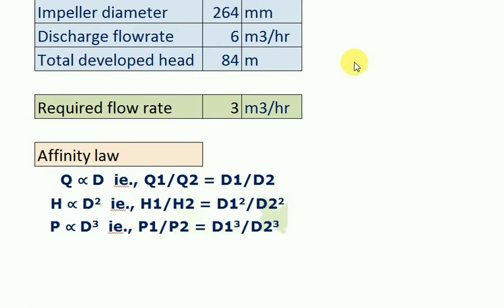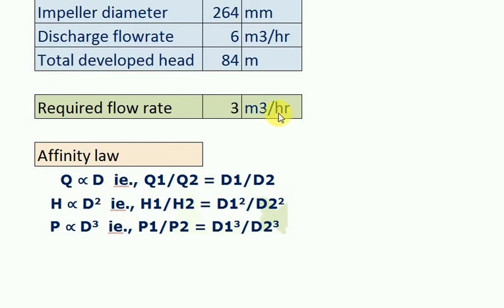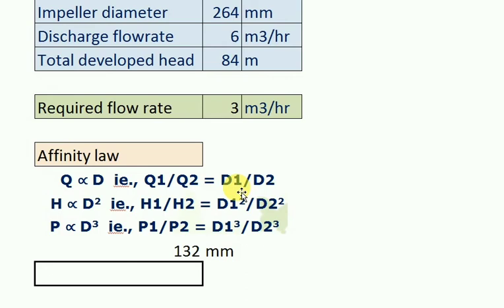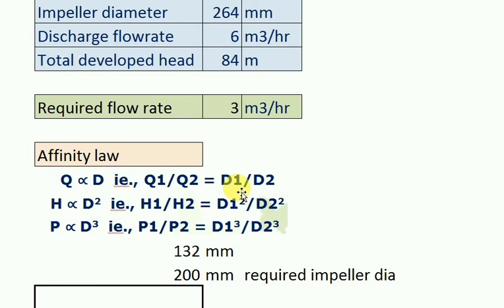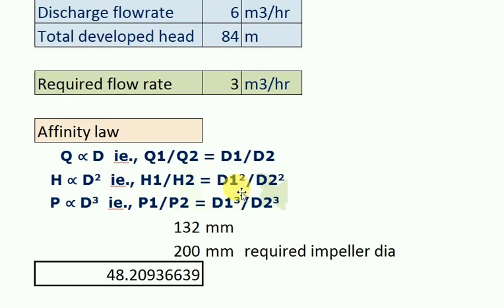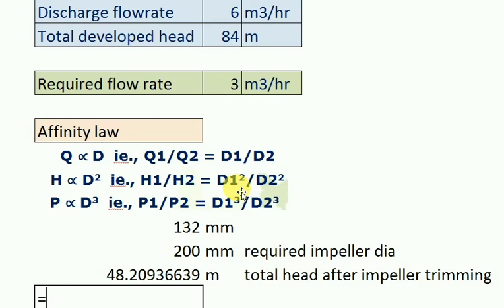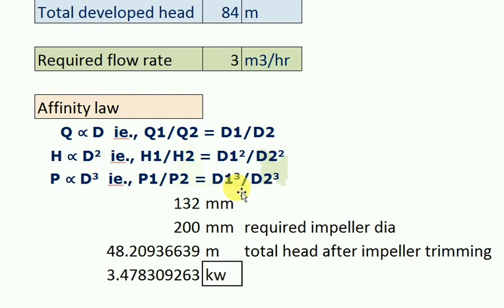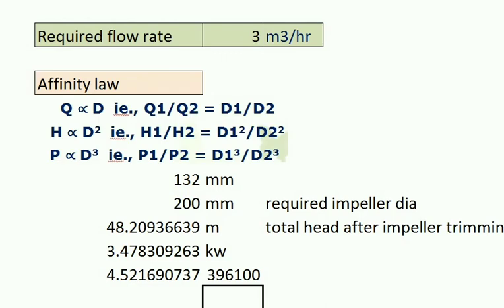Centrifugal pump impeller trimming for power/cost savings-simple/easy method with implemented data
How to calculate the required impeller diameter for required flow and total developed head, in a simple and easy method